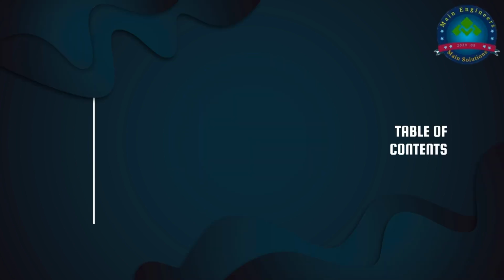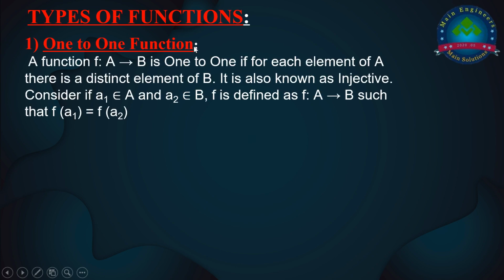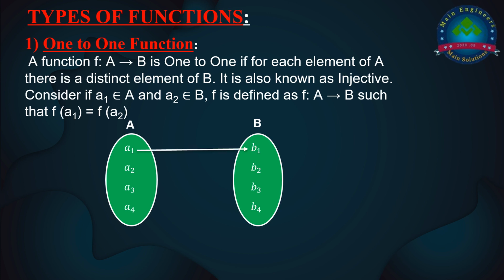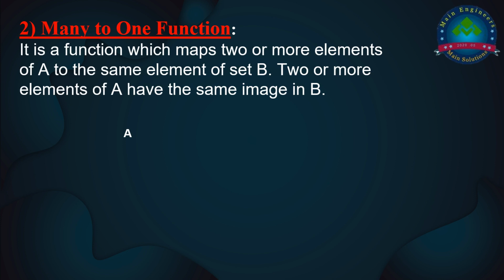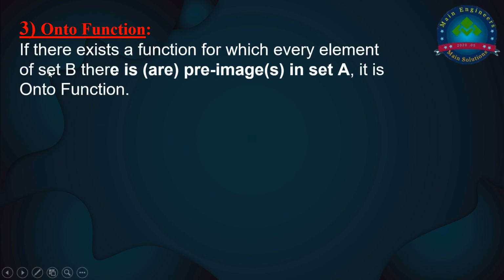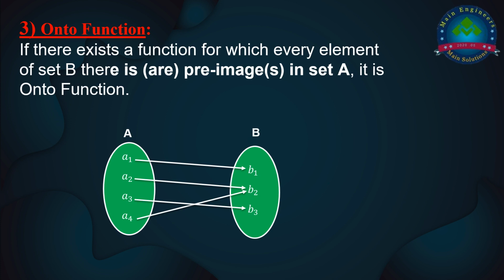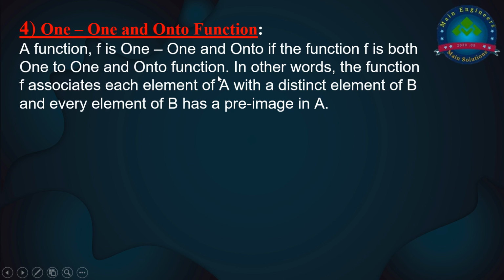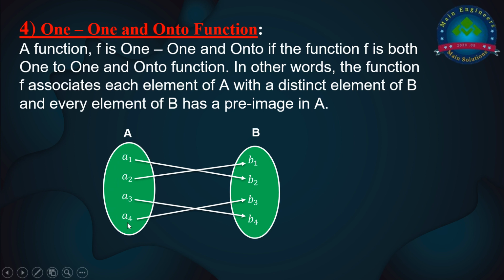Explain The Different TYPES OF FUNCTIONS, ONE ONE ,MANY ONE ,ONTO, ONE-ONE & ONTO FUNCTIONS -Part-02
Chapter : Functions
Lesson  : Types Of Functions
Today, I'll be teaching you about the 7 basic types of functions ONE TO ONE, MANY TO ONE, ONTO, ONE-ONE & ONTO FUNCTION.